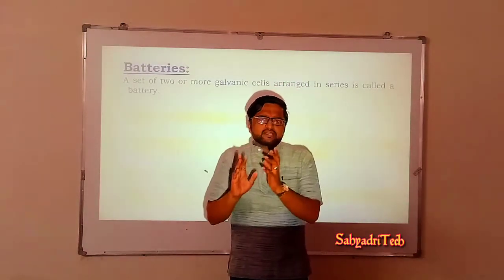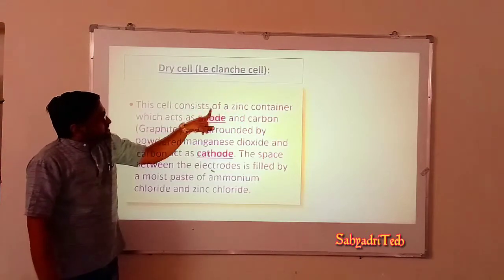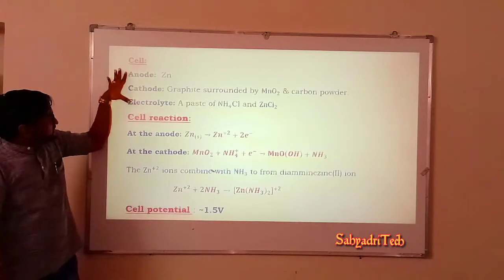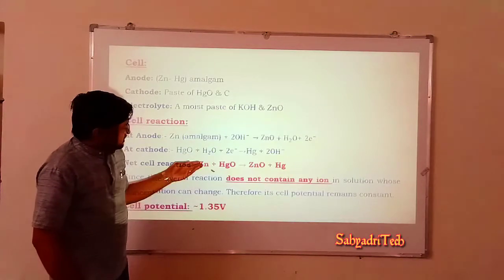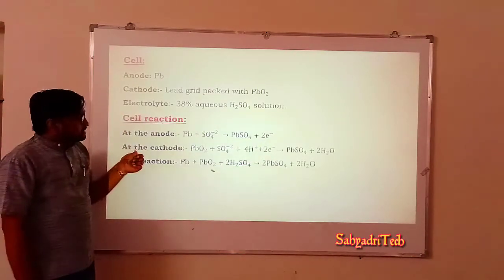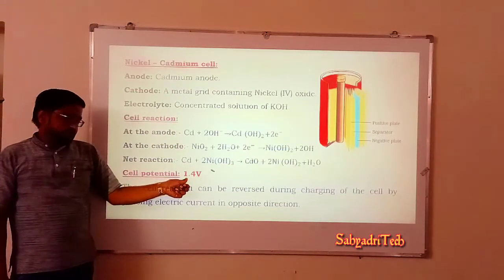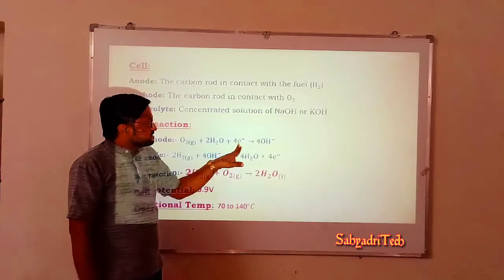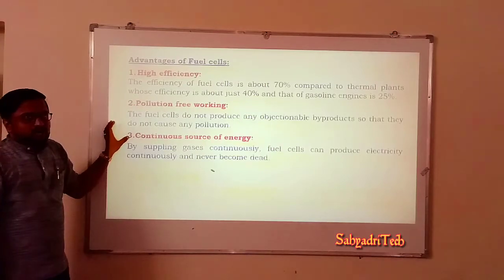B.Jain.EC.16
Class XII Electrochemistry